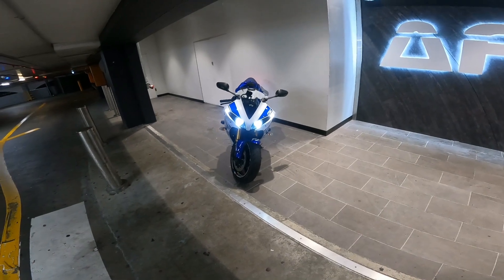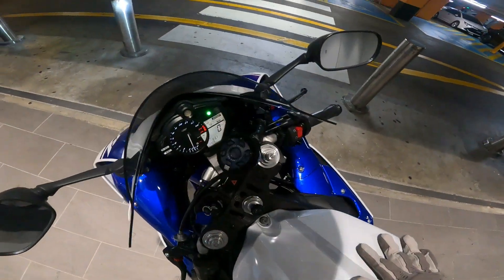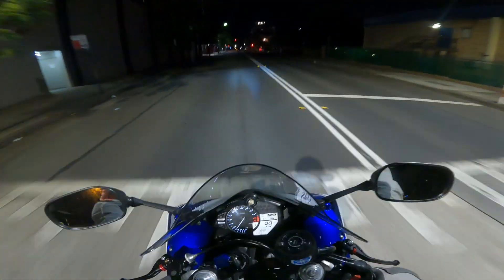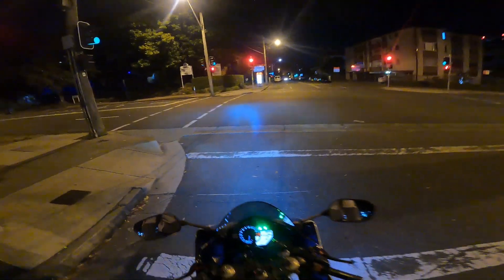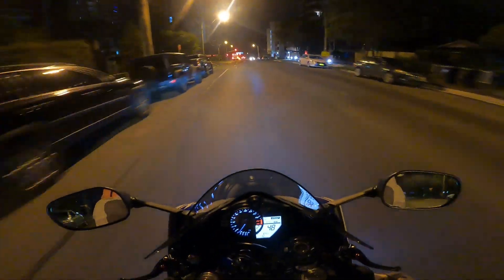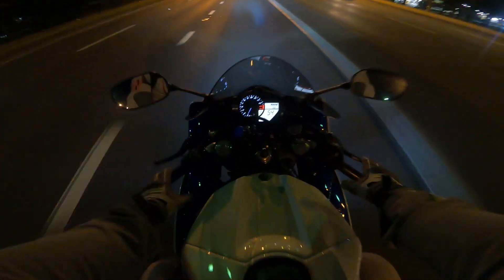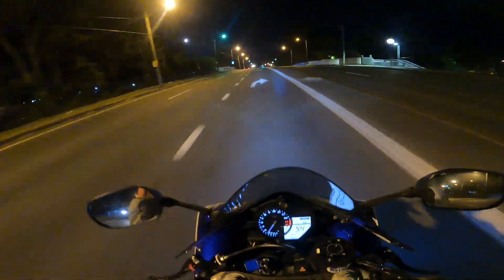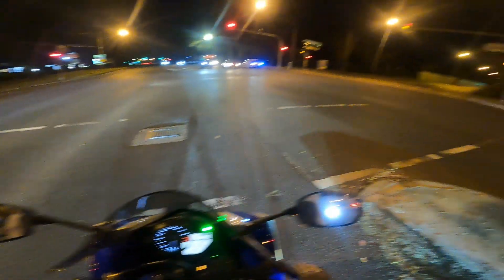Nightstalkin' a 2013 Yamaha R1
Yamaha R1 2013 Big Bang 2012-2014 generation